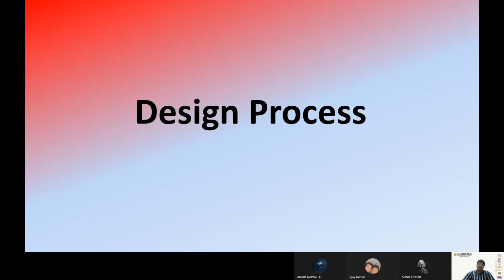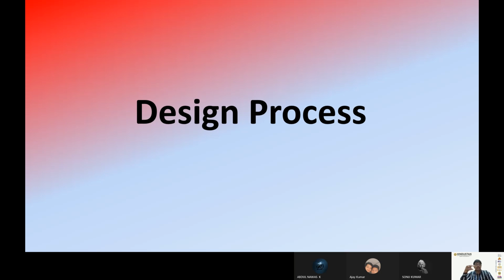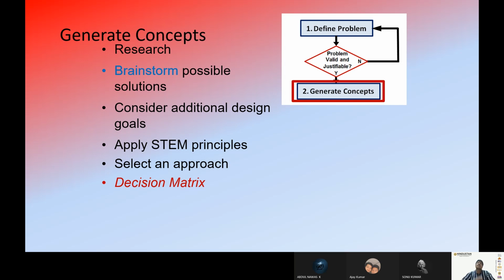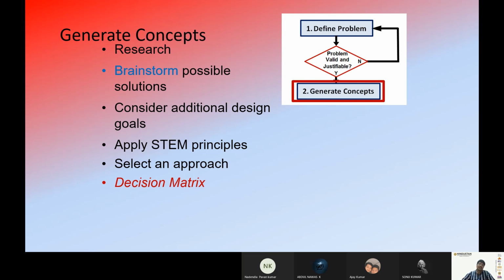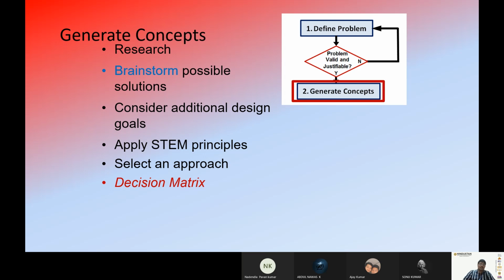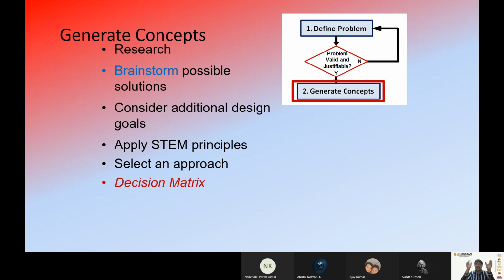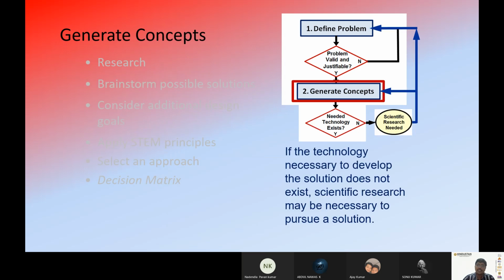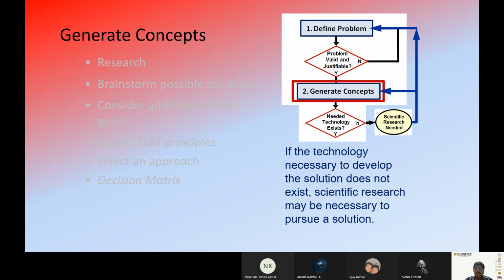Design Process - To Generate Concepts